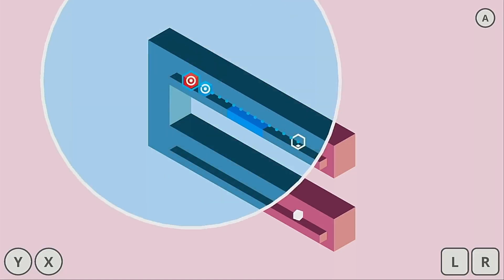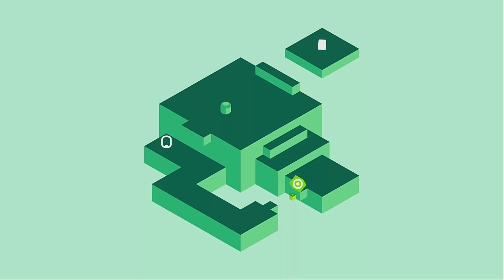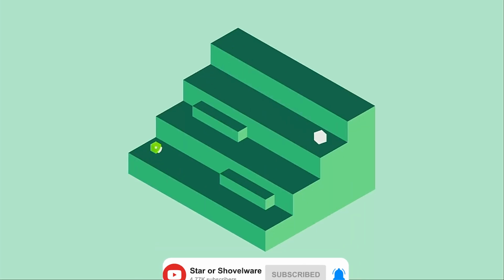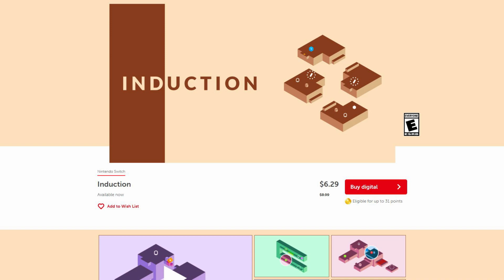Induction (Nintendo Switch) An Honest Review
In this indie game review we take a look at Induction on the Nintendo Switch. It's an exceedingly tricky abstract puzzle game, which sees you playing with the laws of time and space as you manipulate your cube through multiple timelines in an attempt to reach each levels end goal.

Induction Xbox - Link Unavailable
Induction Playstation - Link Unavailable